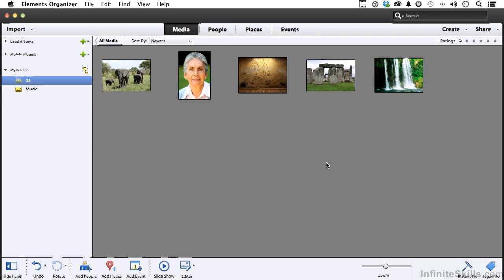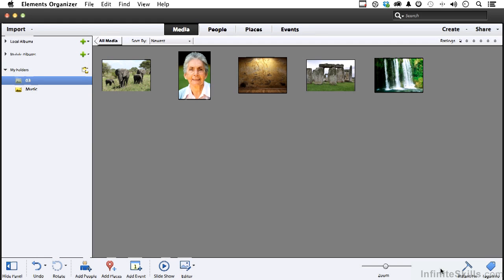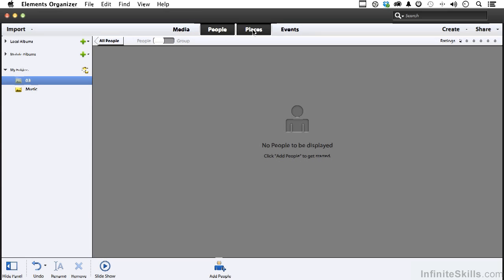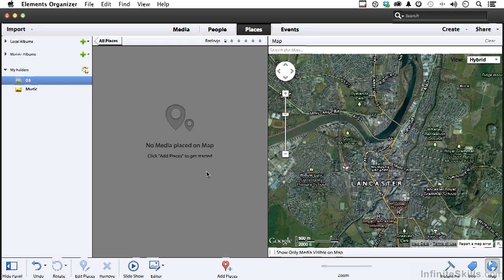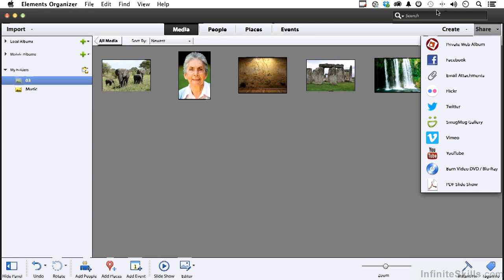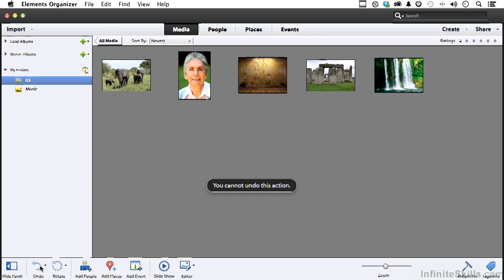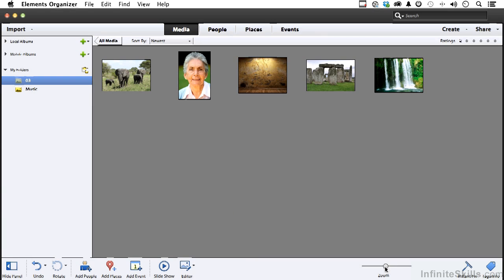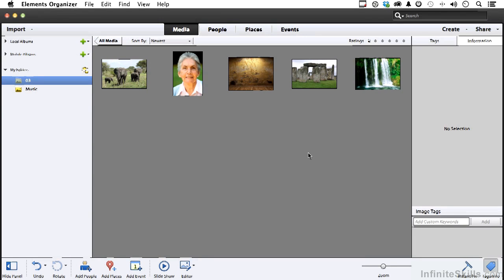Photoshop Elements 12 Tutorial | The Elements Organizer Interface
Want all of our free Photoshop training videos? Visit our Learning Library, which features all of our training courses and tutorials

More details on this Photoshop Elements 12 training can be seen This clip is one example from the complete course. For more free Photoshop tutorials please visit our main website. YouTube